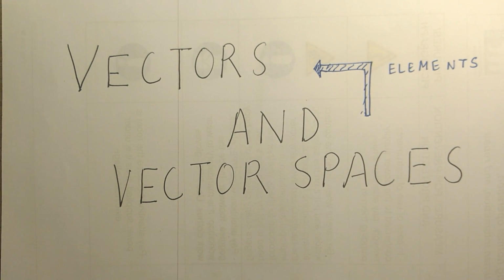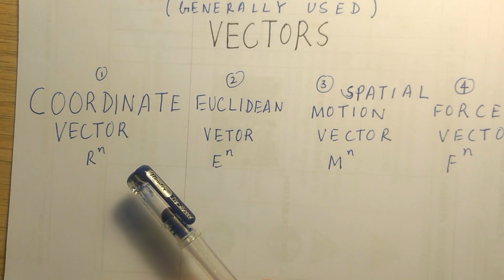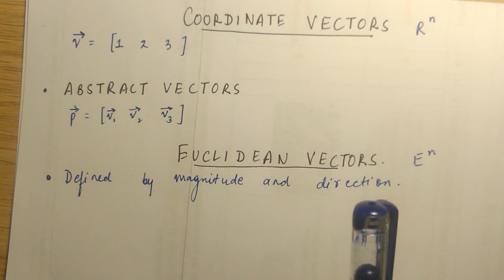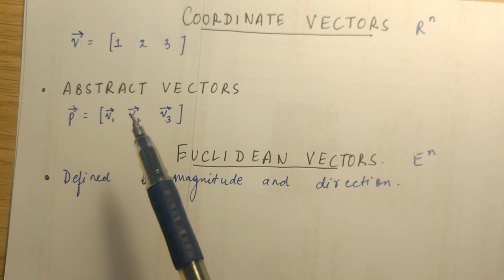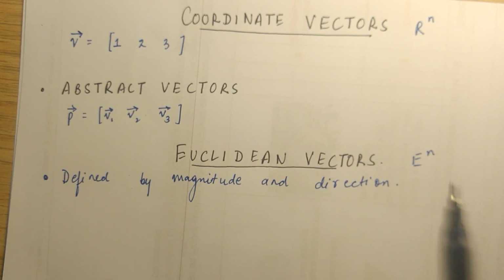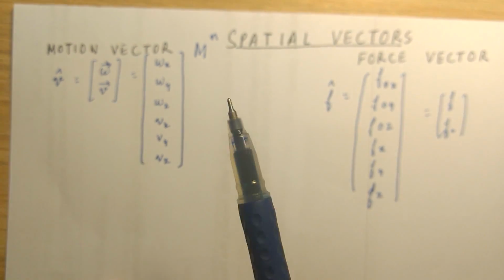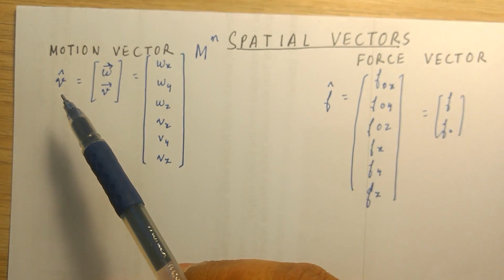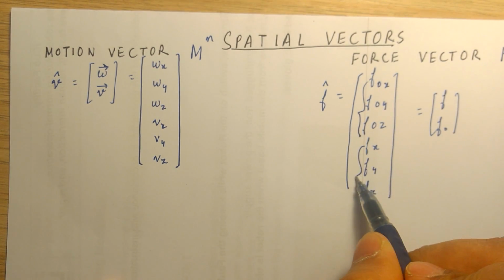Different types of Vectors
Introduction to four general types of vectors:
1. Coordinate Vectors
2. Euclidean Vectors
3. Spatial Motion Vectors
4. Spatial Force Vectors